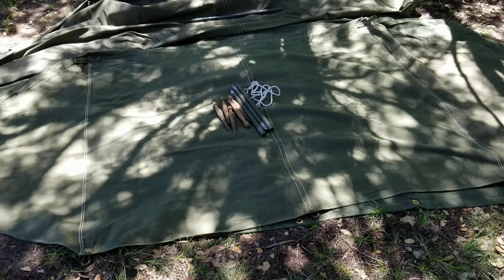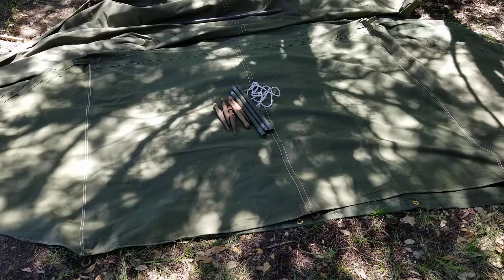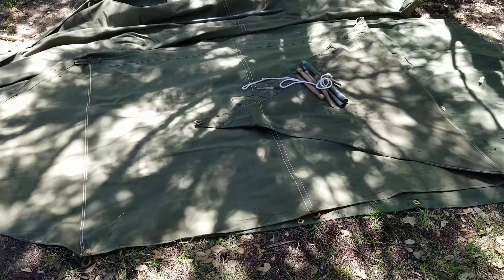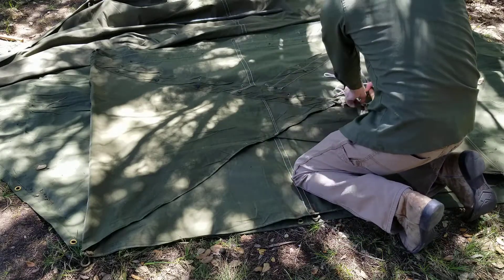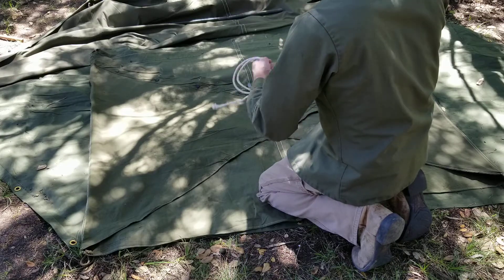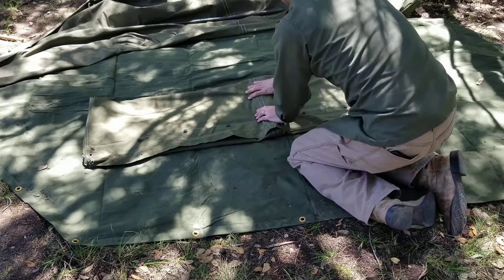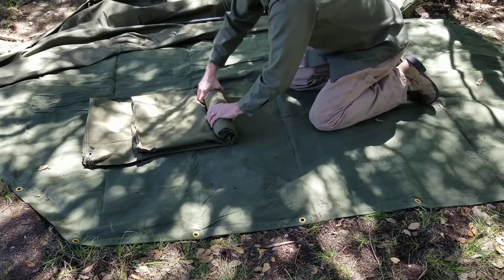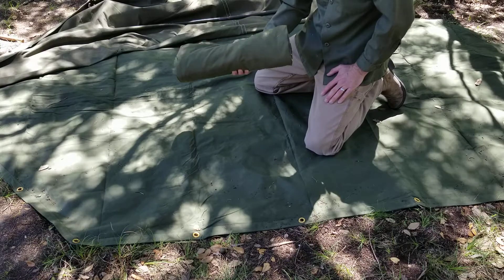WW2 Pup Tents: How to Pack a Shelter Half for your Haversack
This video demonstrates the proper way to fold and roll a shelter half for the two-man pup tents from WW2.  The technique shown keeps the stakes and poles secure inside the rolled half so they don't slide out.

The tent in this video is the second model which was introduced late in 1943 which allowed both ends of the tent to be closed.